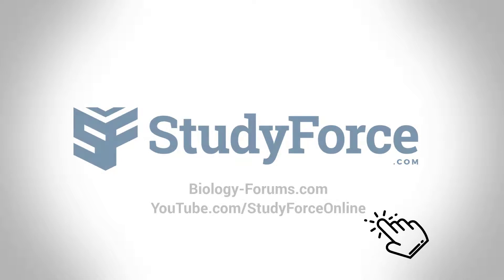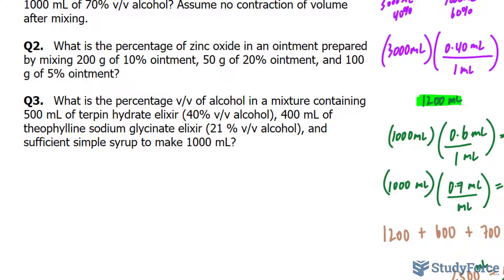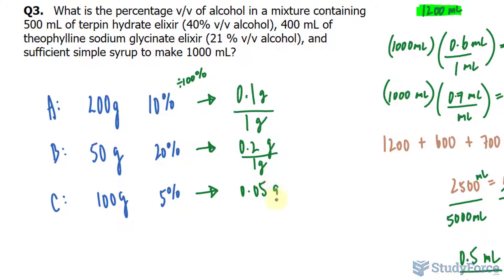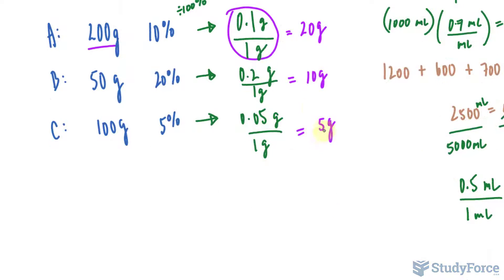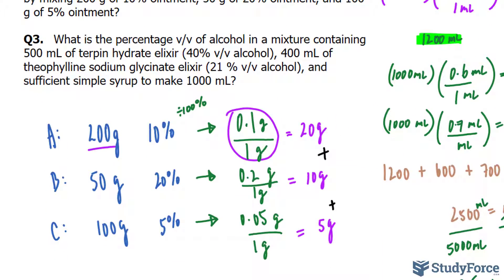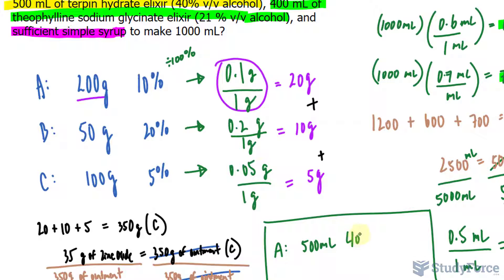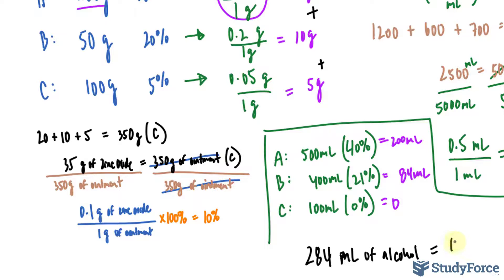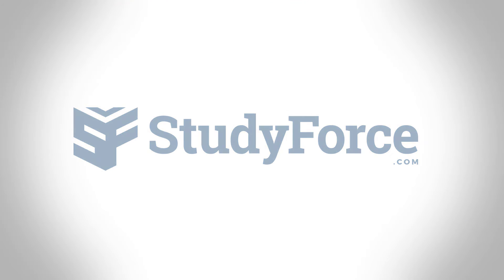Alligation Medial Examples (Pt. 2)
Note:   Alligation is an arithmetical method of solving problems that involve the mixing of ingredients possessing different percentage strengths. There are two types of alligation: alligation medial and alligation alternate. Alligation medial may be used to determine the strength of a common ingredient in a mixture of two or more  preparations. For example, if a pharmacist mixed together known quantities of two or more solutions containing known amounts of an active ingredient, the strength of that ingredient in the resulting mixture can be determined by alligation medial.

Q1.   What is the percentage strength v/v of alcohol in a mixture of 3000 mL of 40% v/v alcohol, 1000 mL of 60% v/v alcohol, and 1000 mL of 70% v/v alcohol? Assume no contraction of volume after mixing.

Q2.   What is the percentage of zinc oxide in an ointment prepared by mixing 200 g of 10% ointment, 50 g of 20% ointment, and 100 g of 5% ointment?

Q3.   What is the percentage v/v of alcohol in a mixture containing 500 mL of terpin hydrate elixir (40% v/v alcohol), 400 mL of theophylline sodium glycinate elixir (21 % v/v alcohol), and sufficient simple syrup to make 1000 mL?